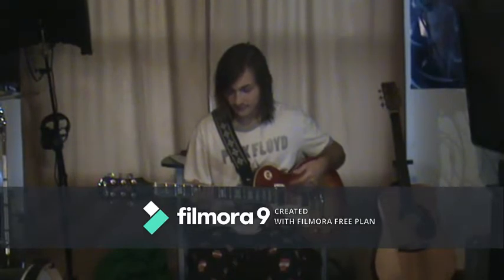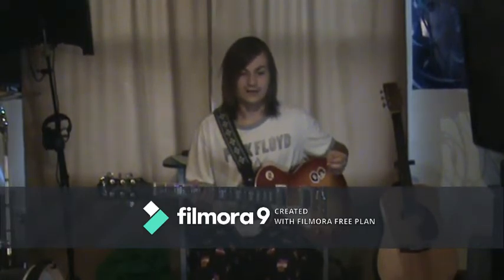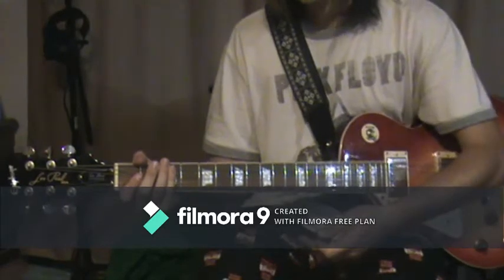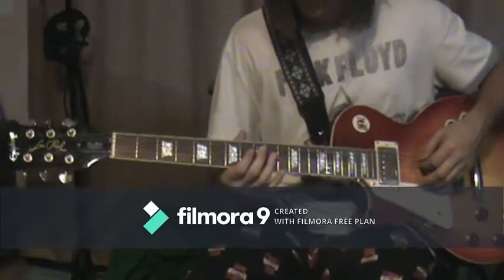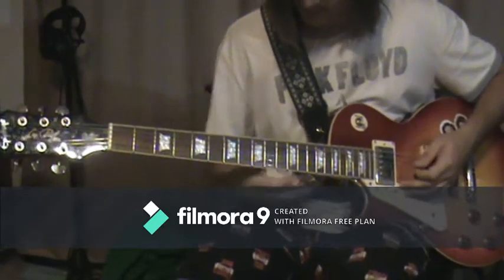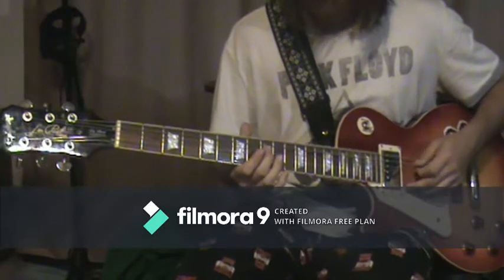Neris Music Tutorials #1: How I write my guitar riffs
This is a video where I show you my approach to songwriting. Hope you enjoy!